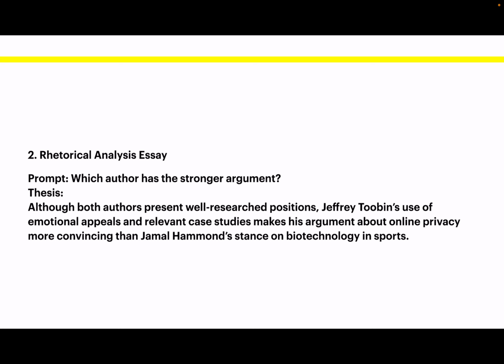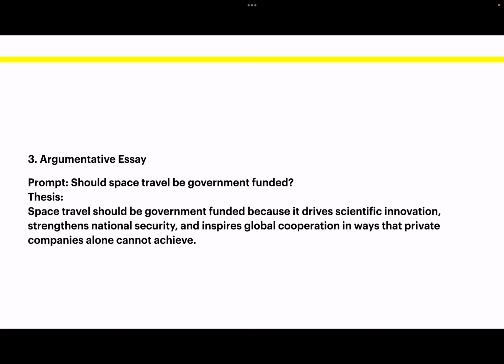What is a thesis?